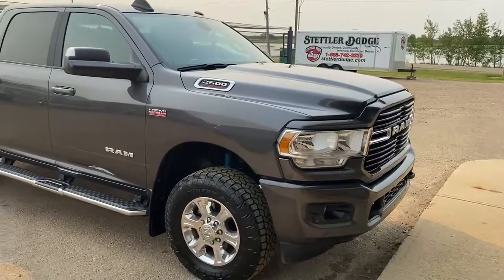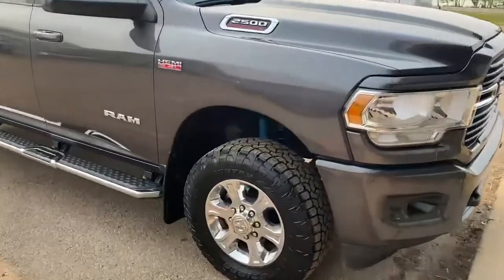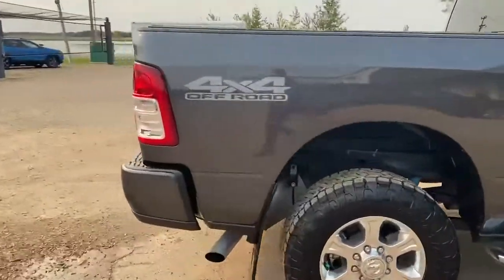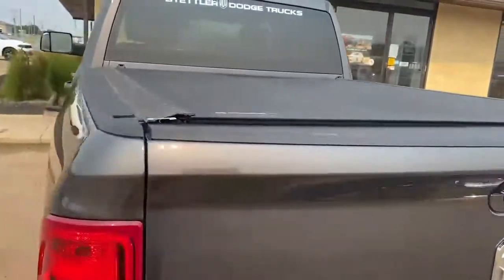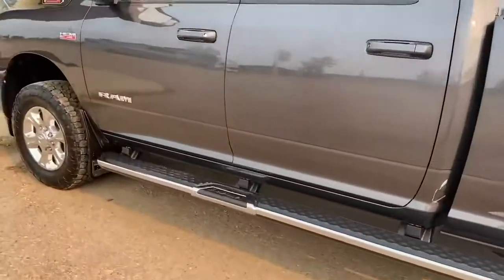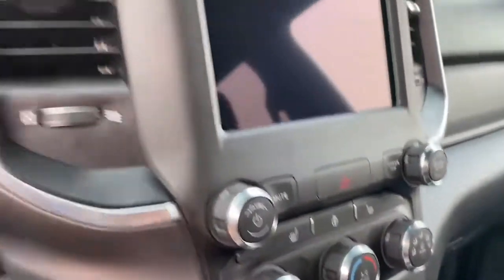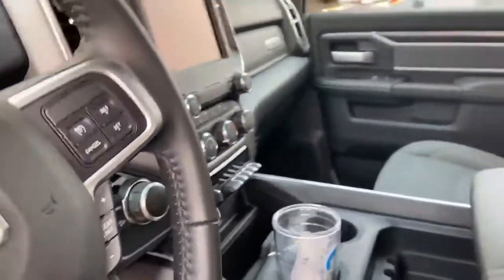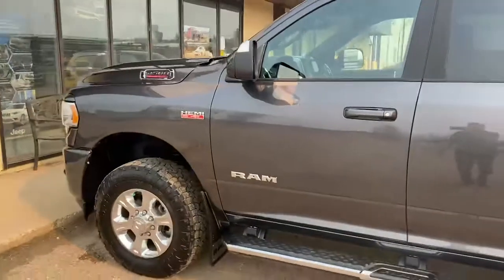Parts truck walk around